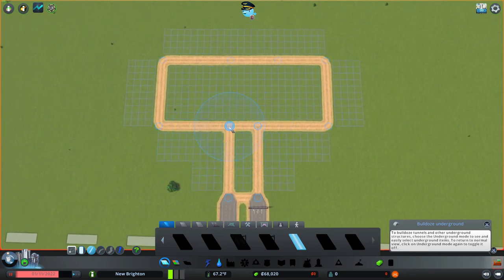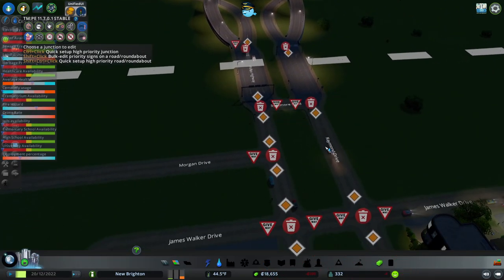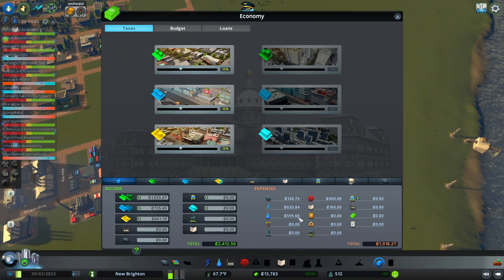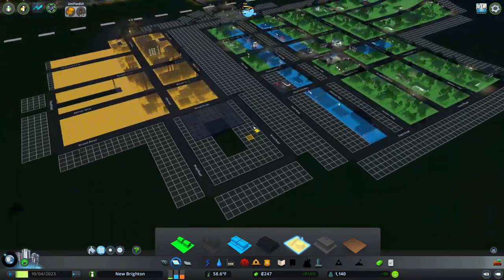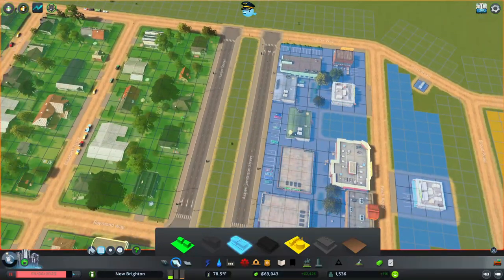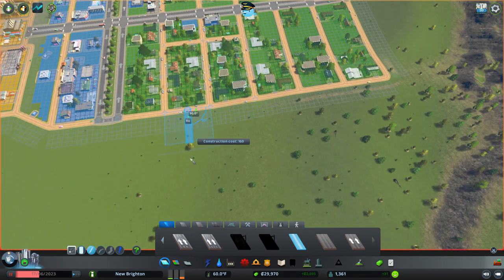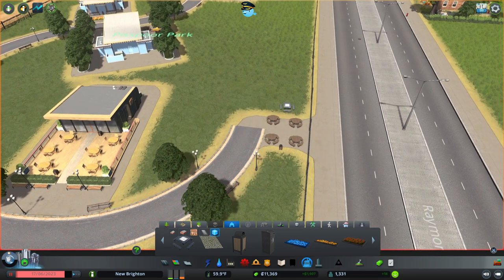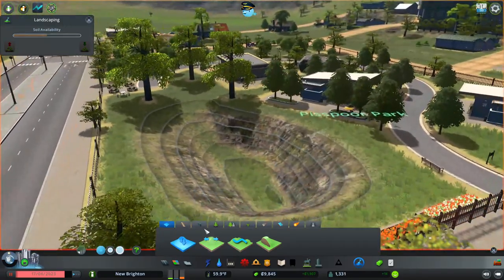Cities Skylines - Town of New Brighton (Ep. 1)